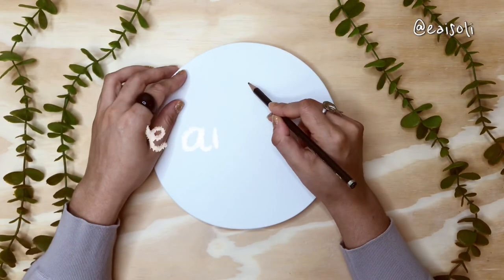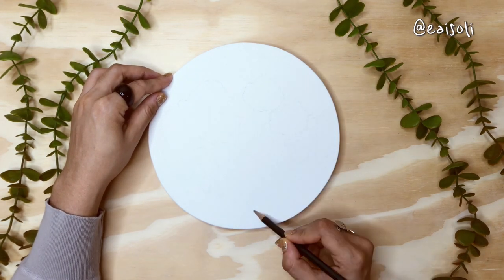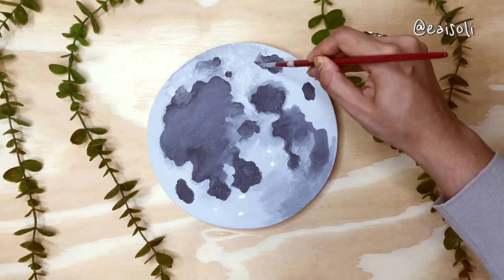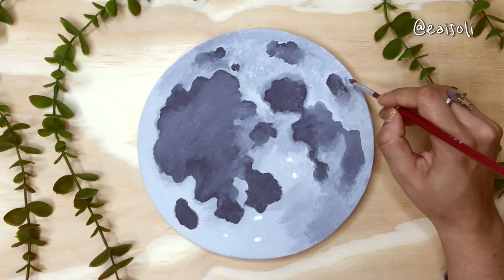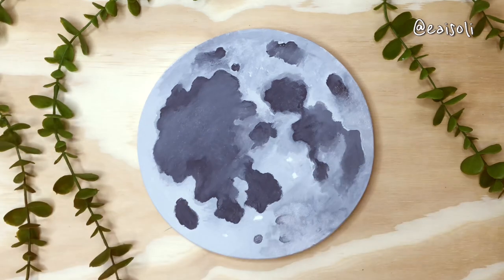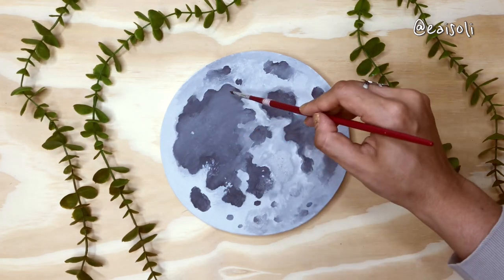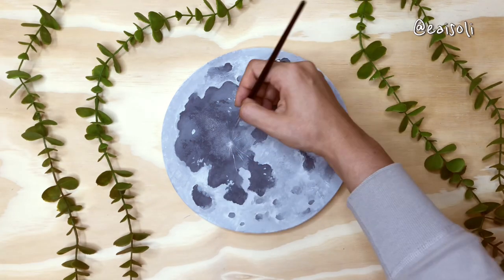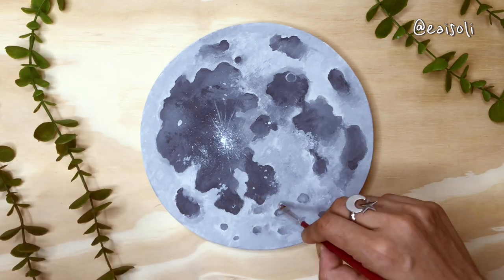🌕 Paint the MOON with me ⭐️ || SUB EN/PT/SP 🍃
🌝 Hello everyone!! I hope you are well!! I did this painting recently and decided to share it here on my channel. After so long without painting on a white canvas and gouache, I decided to take a chance. I liked the final result, I hope you enjoyed it too. In addition, I took the opportunity to do my pre-intermediate English test at Flipping It Idiomas. Whoever is interested in the course, access this to know the values ​​or to contact the staff. Classes are online and you can do it wherever you are.

⭐️ Materials:
 - Flat brush size 6;
 - Flat brush size 12;
 - Thin signature brush, I don't exactly remember the size;
 - Acrilex black and white tint:
 - Round blank canvas, at March 25 in São Paulo.

  💋 XOXO!! Have a beautiful day / night !!! ✨